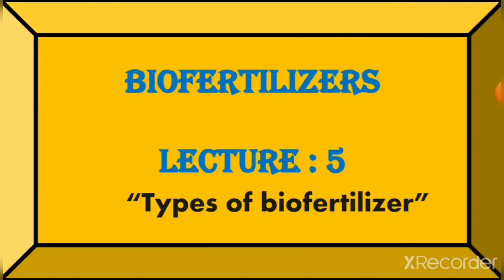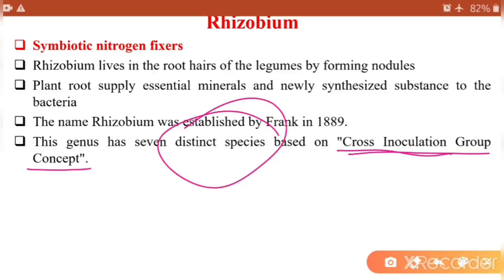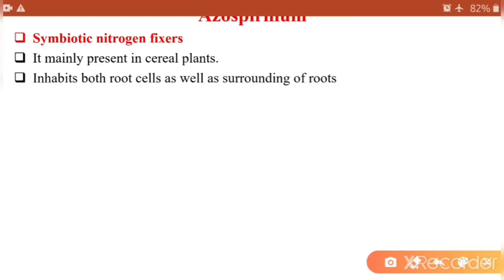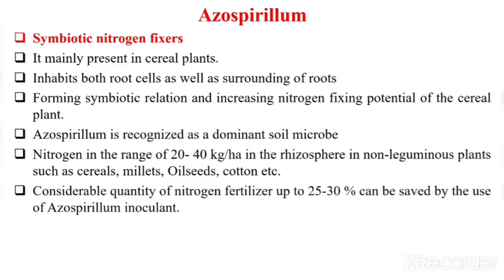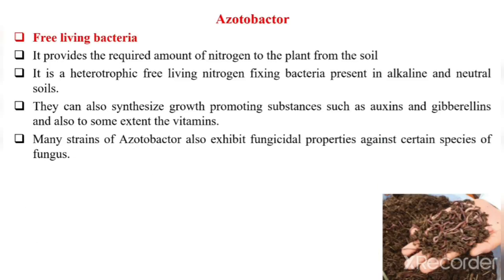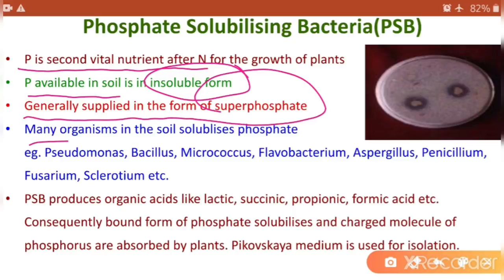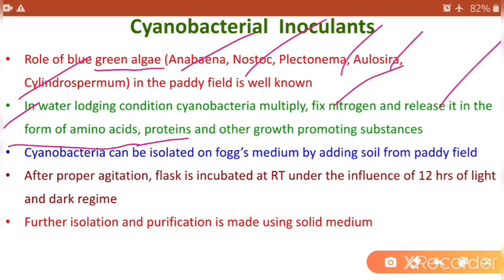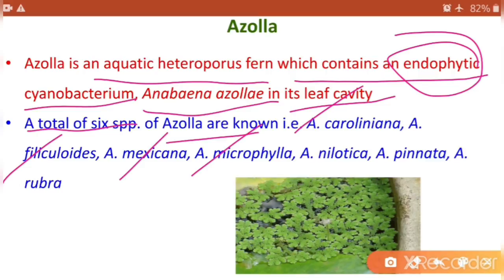Types of Biofertilizers|Azotobacter|Rhizobium|Azospirillum|ICAR-NET|Soil Microbiology|Rohit Mane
1. Rhizobium
Symbiotic nitrogen fixers
Rhizobium lives in the root hairs of the legumes by forming nodules
Plant root supply essential minerals and newly synthesized substance to the bacteria
The name Rhizobium was established by Frank in 1889.
This genus has seven distinct species based on "Cross Inoculation Group Concept".
More than twenty cross-inoculations groups have been established.
A new classification has been established for Rhizobium.
That is 'slow growing rhizobia' known as Bradyrhizobium and the other group is 'fast growing rhizobia' called Rhizobium.
Rhizobium can fix 50-300 kg/ha

2. Azospirillum
Symbiotic nitrogen fixers
It mainly present in cereal plants.
Inhabits both root cells as well as surrounding of roots
Forming symbiotic relation and increasing nitrogen fixing potential of the cereal plant.
Azospirillum is recognized as a dominant soil microbe
Nitrogen in the range of 20- 40 kg/ha in the rhizosphere in non-leguminous plants such as cereals, millets, Oilseeds, cotton etc.
Considerable quantity of nitrogen fertilizer up to 25-30 % can be saved by the use of Azospirillum inoculant.
These species have been commercially exploited for the use as nitrogen supplying Bio-Fertilizers.

3. Azotobactor
Free living bacteria
It provides the required amount of nitrogen to the plant from the soil
It is a heterotrophic free living nitrogen fixing bacteria present in alkaline and neutral soils.
They can also synthesize growth promoting substances such as auxins and gibberellins and also to some extent the vitamins.
Many strains of Azotobactor also exhibit fungicidal properties against certain species of fungus.
Response of Azotobactor has been seen in rice, maize, cotton, sugarcane, pearl millet, vegetable and some plantation crops.
It improves seed germination and plant growth.
Azotobacter is heaviest breathing organism and requires
 a large amount of organic carbon for its growth.

4. PSB
P is second vital nutrient after N for the growth of plants
P available in soil is in insoluble form
Generally supplied in the form of superphosphate
Many organisms in the soil solublises phosphate
 eg. Pseudomonas, Bacillus, Micrococcus, Flavobacterium, Aspergillus, Penicillium, Fusarium, Sclerotium etc.
PSB produces organic acids like lactic, succinic, propionic, formic acid etc. Consequently bound form of phosphate solubilises and charged molecule of phosphorus are absorbed by plants. Piko